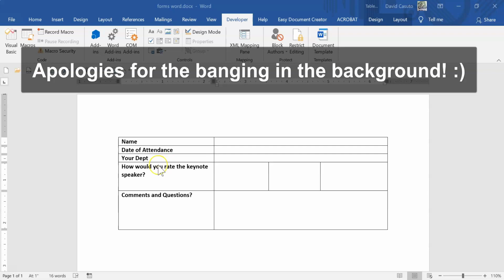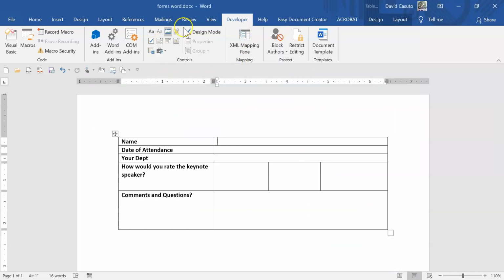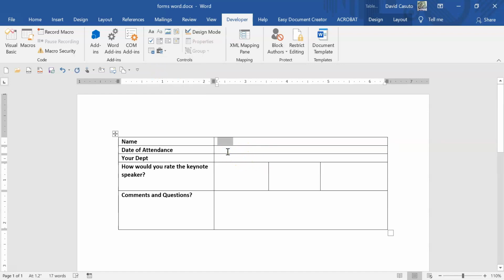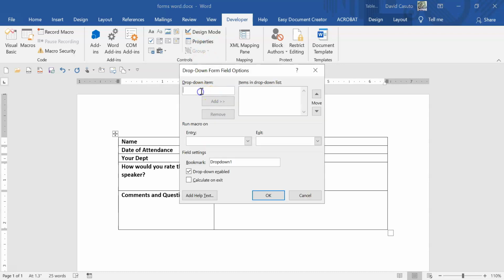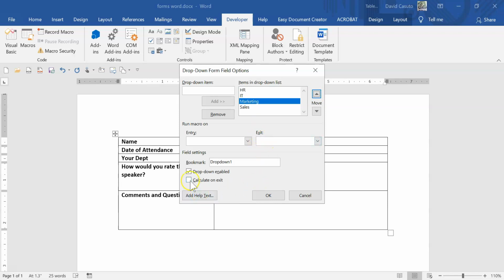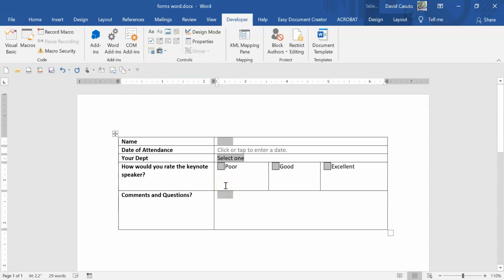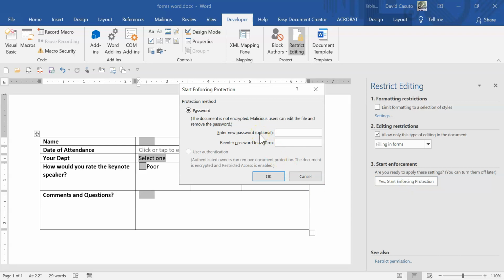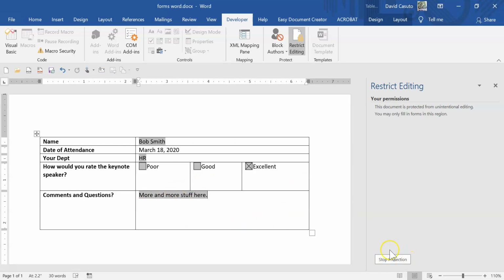Word Tutorial Advanced How to Create Forms the right way!